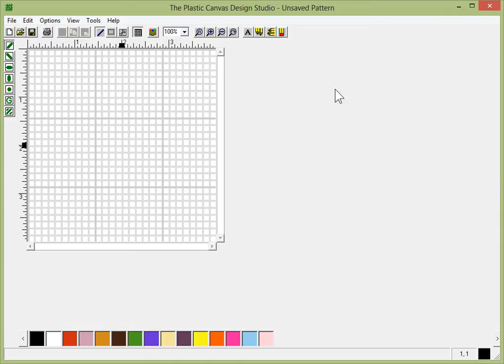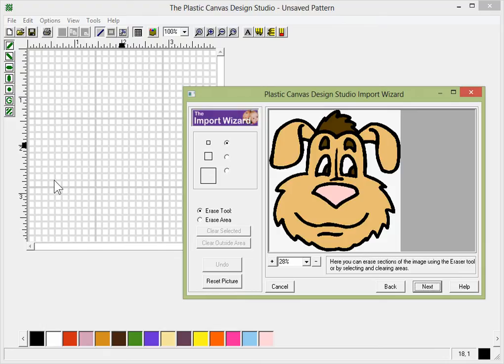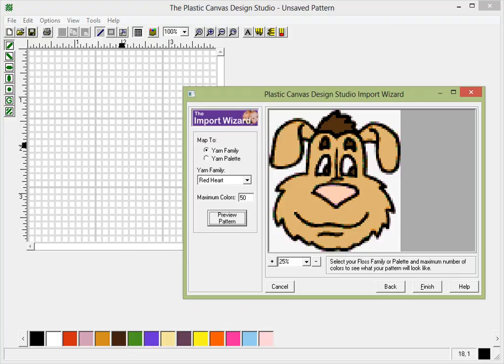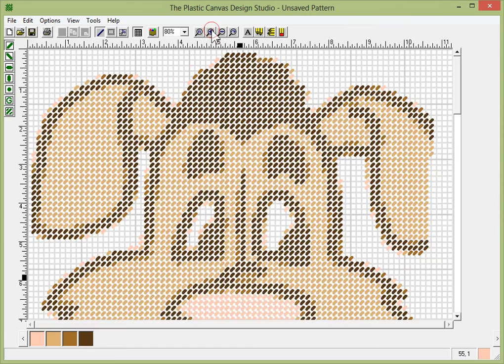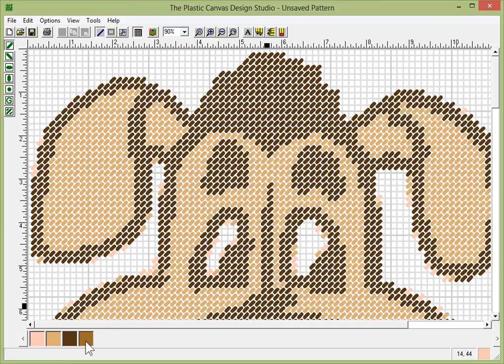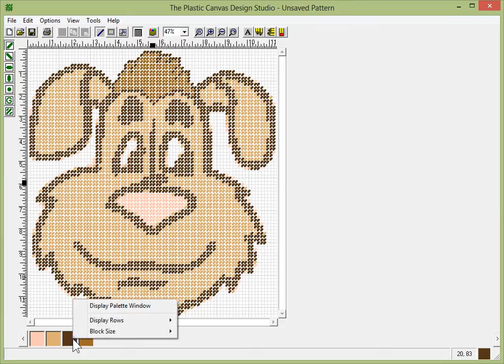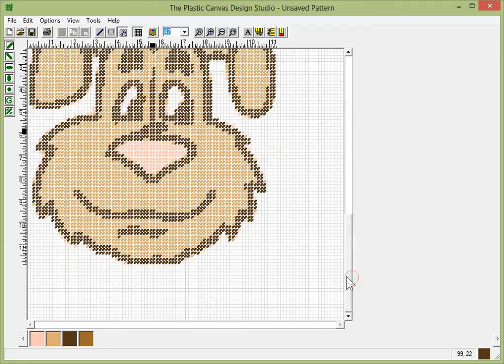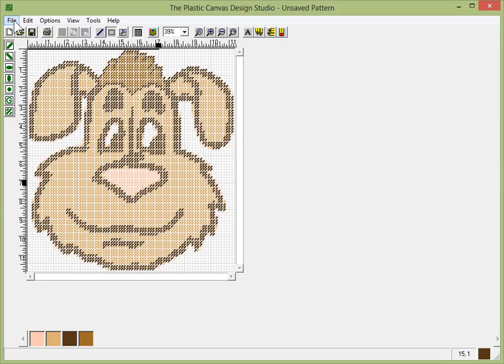Starting out Designing in Plastic Canvas Design Studio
You Just installed the program and don't know what to do,
Hopefully this will help you,  I apologize for the quality of my mic,